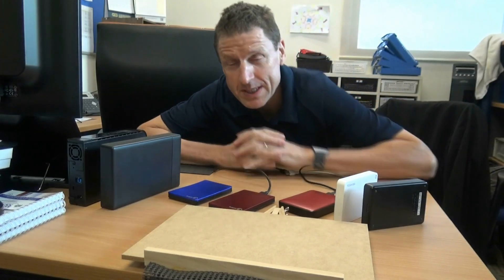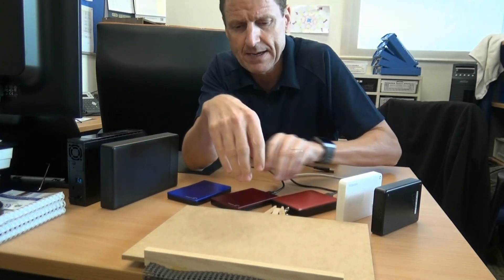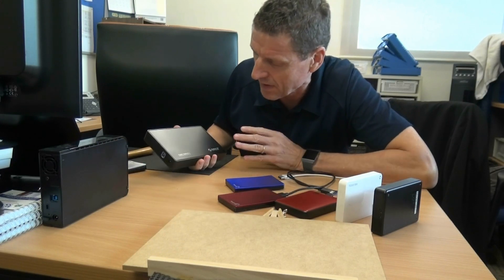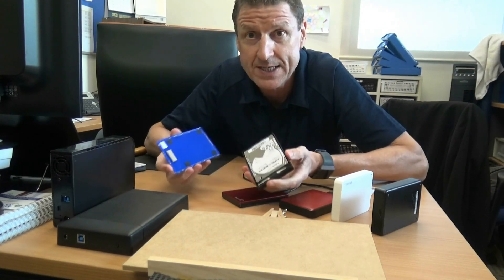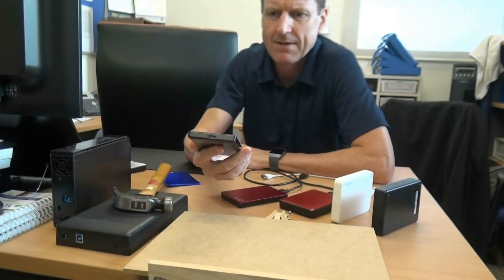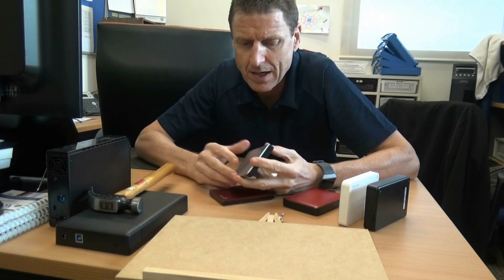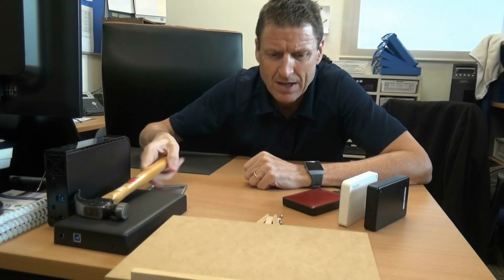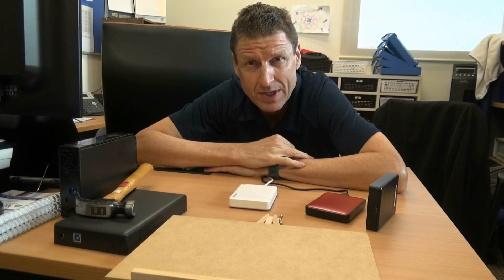HP vs Toshiba vs Buffulo vs Seagate - Hard Drive Fails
I void the warranty and open up one of these brands to find a fraud and misrepresentation of who the real manufacturer is.